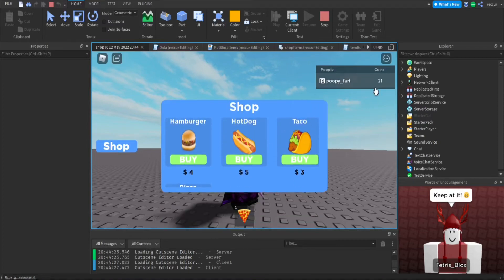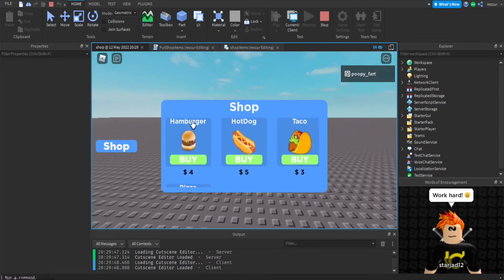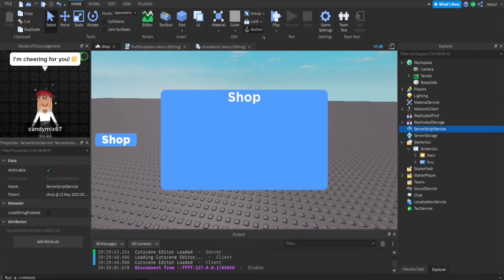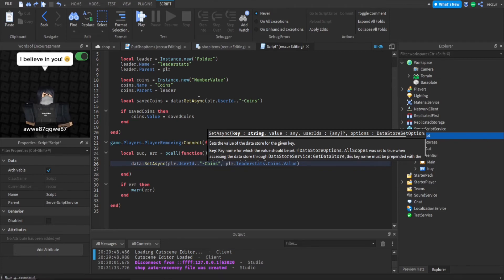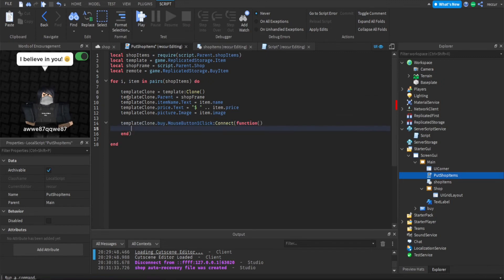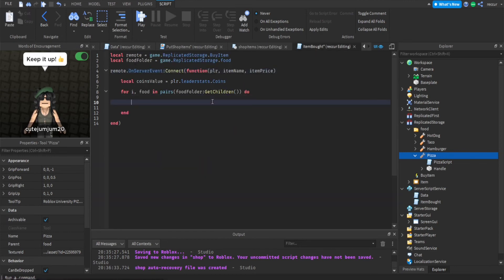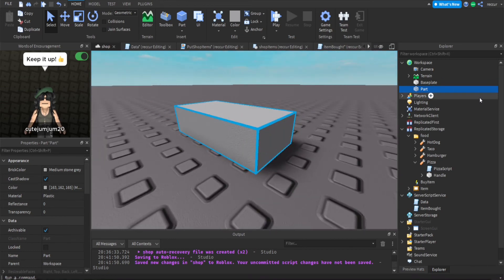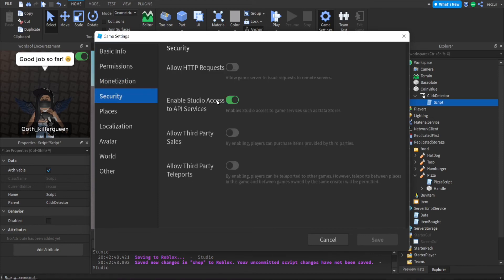[ Part 2 ] How to Make a Shop GUI on Roblox Studio | Roblox Studio Scripting Tutorial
This is where I will be remaking the old shop tutorial I made way back when I first started this channel. Now that I realize that the tutorial was pretty inefficient I'm now making a new tutorial which will be much more helpful when making several items in your shop along with being more efficient and easier.